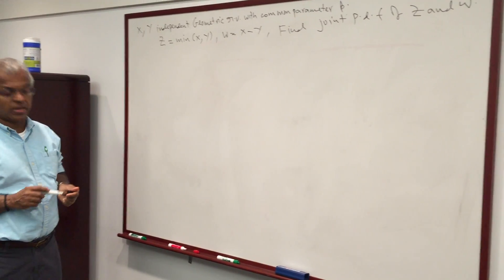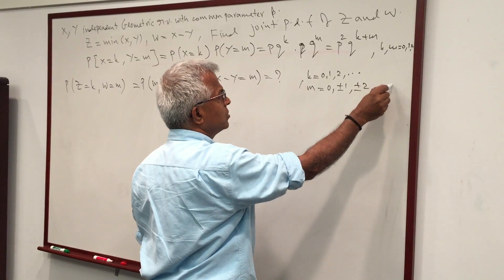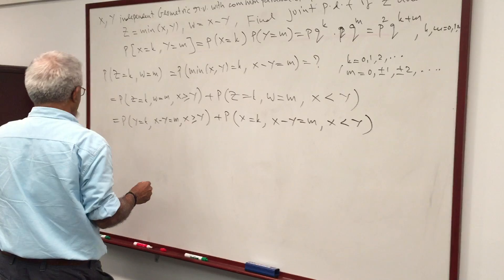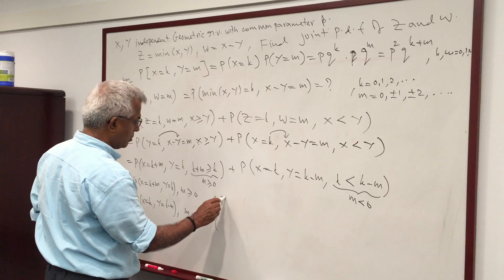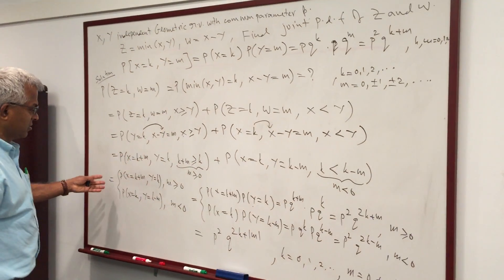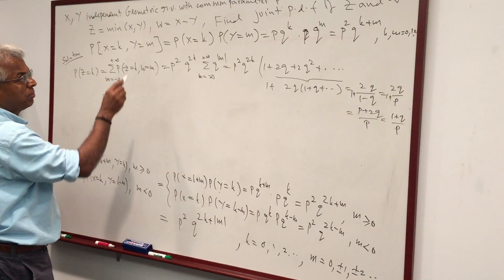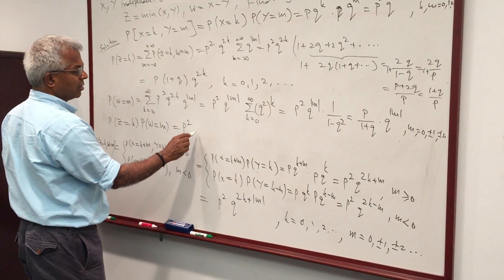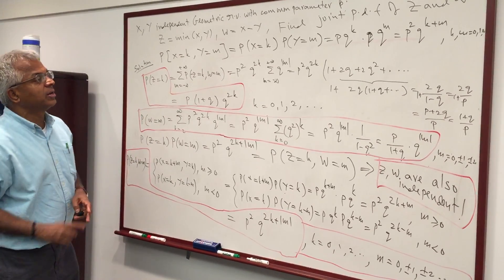Pillai "Discrete Random Variables - Independence of min(X,Y) and X-Y for two Geometric rvs"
"Geometric Random Variables and Independence of min(.) and Difference Functions"